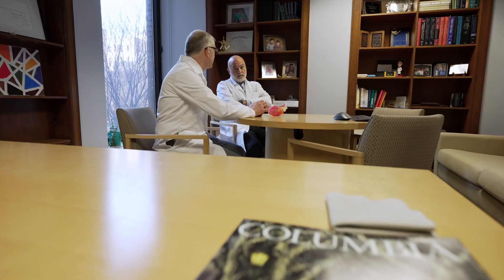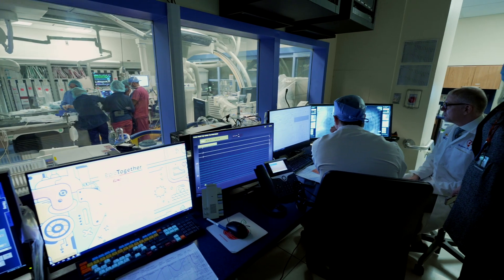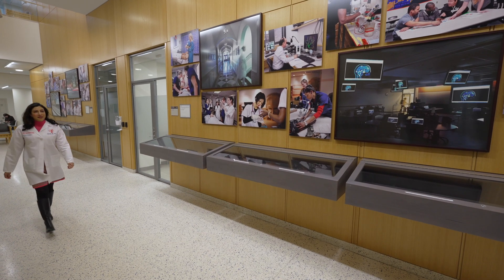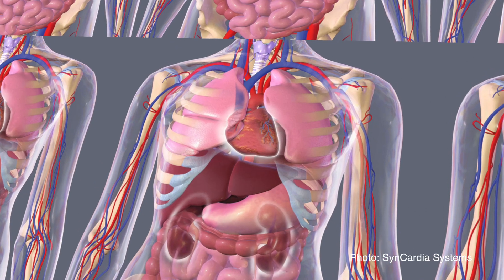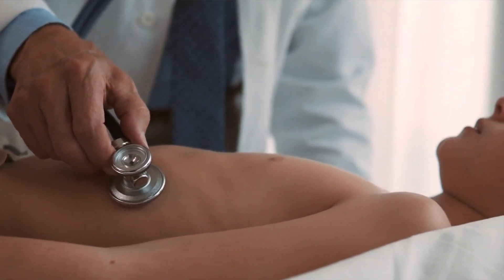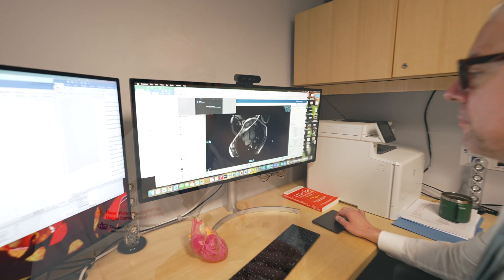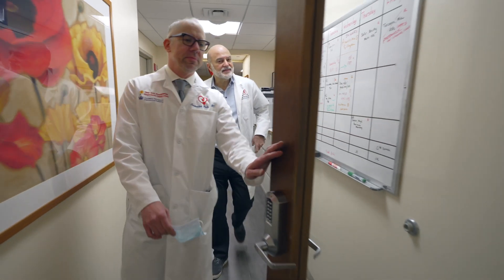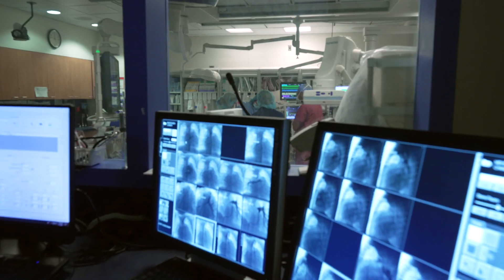Pediatric Total Artificial Heart Surgery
Columbia heart surgeons removed the failing heart of a child and replaced it with an artificial heart, which will serve as a bridge until a viable transplant becomes available and the patient is ready for a long-term donor heart.